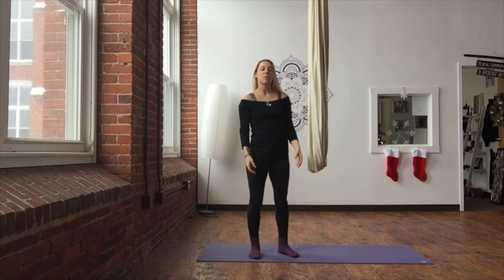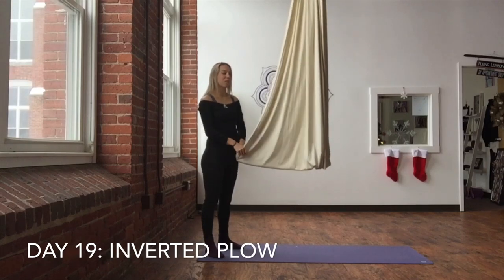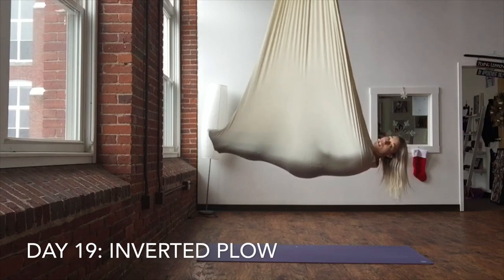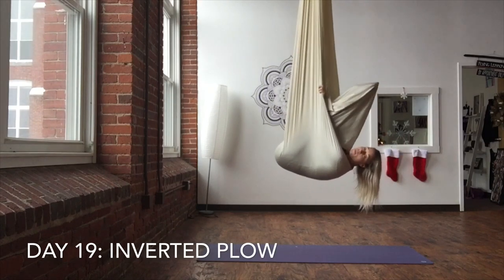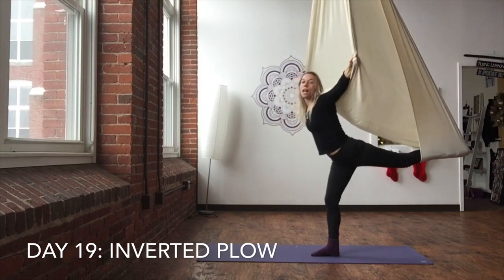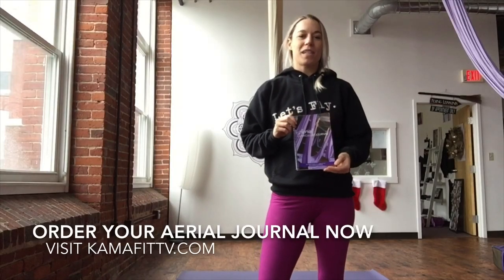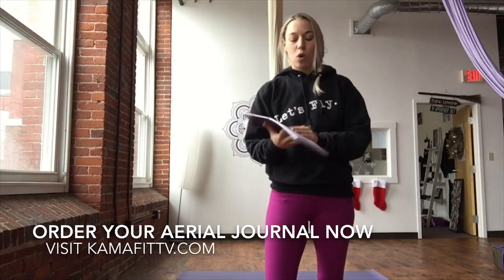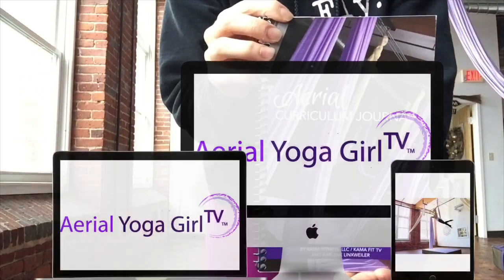Aerial Yoga Pose Tutorial | Inverted Plow / Vampire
Now you can train and be inspired consistently from the comfort of your home - Anytime!! - NOW ONLY $20/mo! - to access a library of over 200 Aerial Hammock Trick, Conditioning, and Aerial Yoga Classes.

PERFECT FOR:
Aerial Yoga Studio Owners, Aerial Yoga Teachers, and Anyone with a Home Set Up who cannot always get in to a studio class!
Join Karlene in 3 different Styles of Aerial Hammock Classes LIVE - You will be guided as she flows from the studio in Boise, Idaho.

You do NOT need to get a Vimeo account  -  Classes are available through your Facebook account  to access over 200 Aerial Yoga classes at your convenience. All the classes are organized and labeled by date, level, and intention.
EASILY navigate using the SEARCH BAR or the UNITS section of our exclusive group: Aerial Fly, Aerial Flow, and Aerial Ground. Each class is clearly LABELED BY INTENTION and APPROPRIATE LEVEL.

View clips from any one of our over 200 live classes - these are done live from the studio via live stream on Facebook. While interruptions can or may occur, classes will always be completed and posted within our private FB group for you to review at your convenience.

 All classes are Labeled by Intention and Levels, as well as organized into UNITS for you to easily find, view, and check off classes as you complete them! You can ask QUESTIONS and MAKE REQUESTS as I will continue to Teach a New Class EVERY WEEK!!

Once payment is received, you will be added to our private Facebook group where you can view and access all previous live tapings you may have missed, ask questions, make requests,  - as well as communicate with our online community of aerial yogis!

Enrollment is always Open - you may Cancel your subscription at any time if you do not wish to continue.

Be Well,
Karlene,
Aerial Yoga Girl